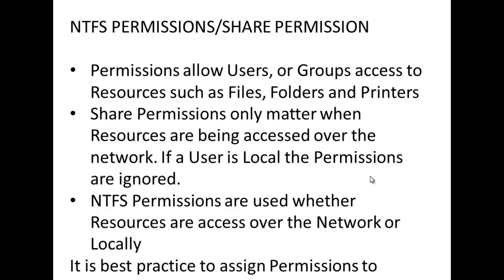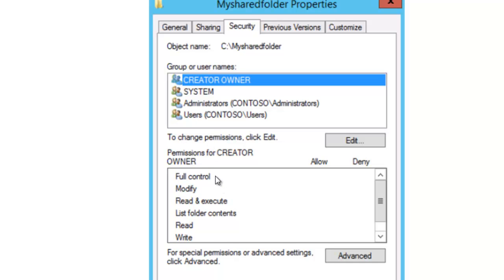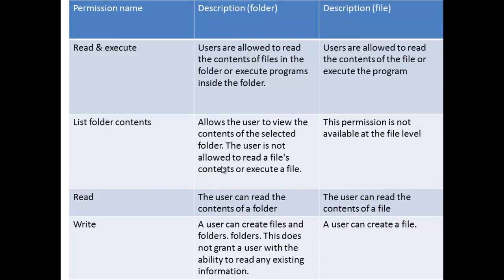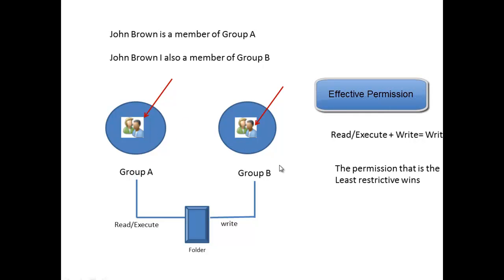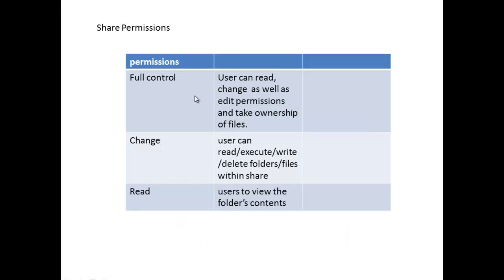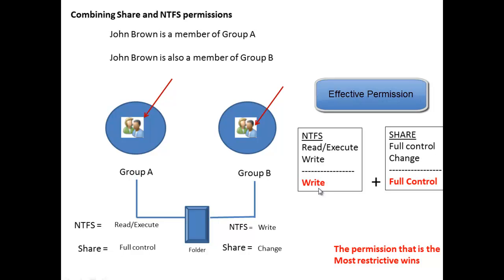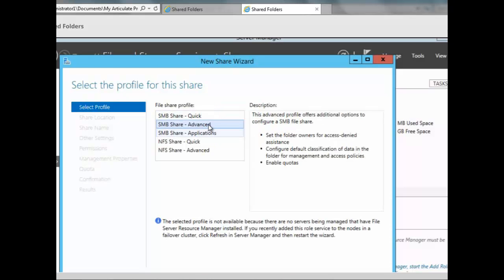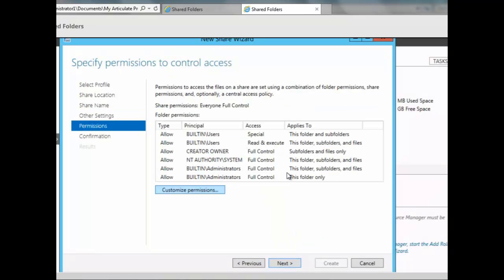NTFS and Share Permissions - Etechtraining.com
NTFS and Share Permissions